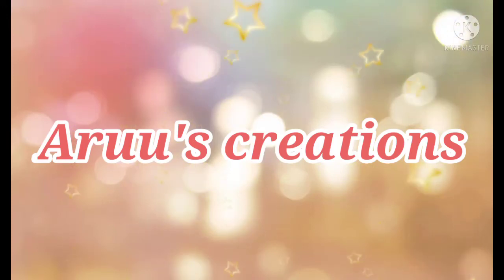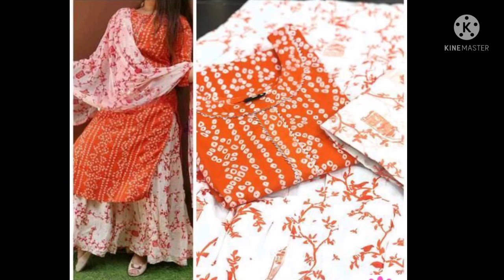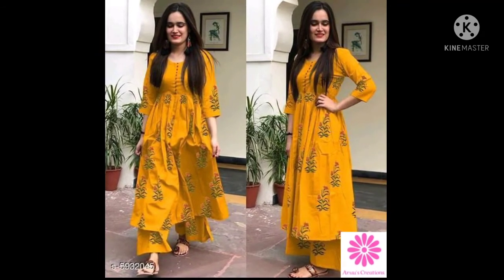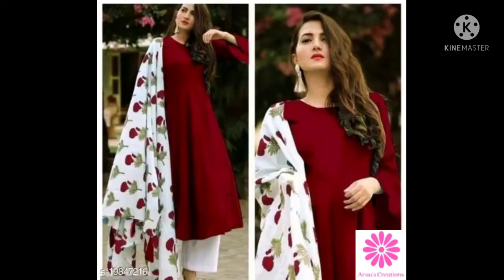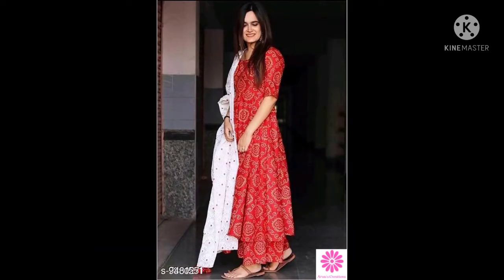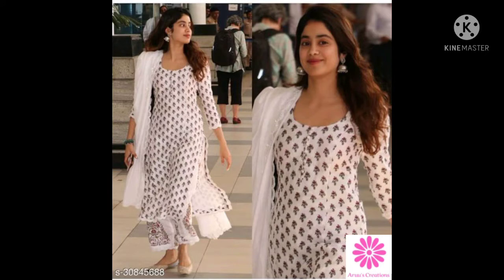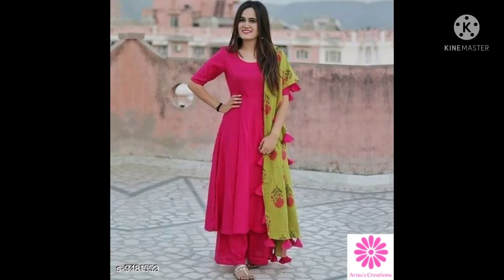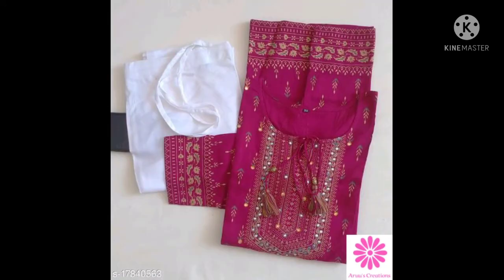Beautiful kurti sets|| meesho kurti set haul|| meesho shoping haul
Hii everyone, iam sharing meesho kurti sets. I hope you like this video.
# meesho kuri haul # kurti sets meesho shopping # online kurta shopping # online shopping tops # kurti sets # plazoo sets # plazoo pants